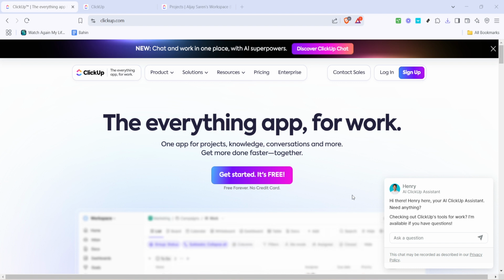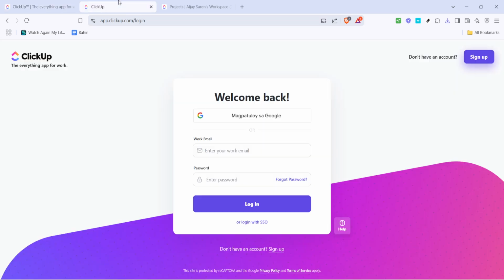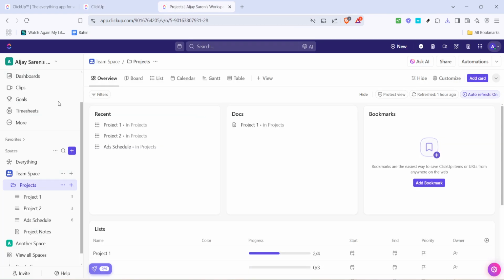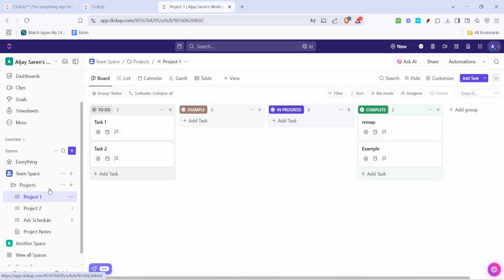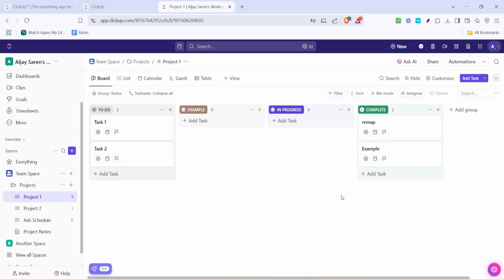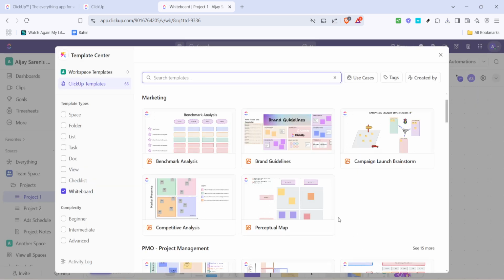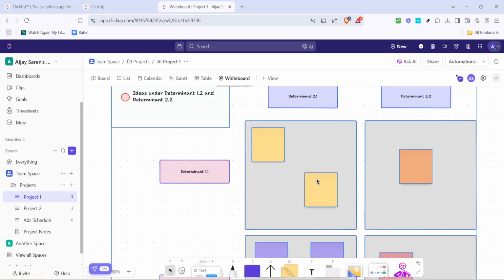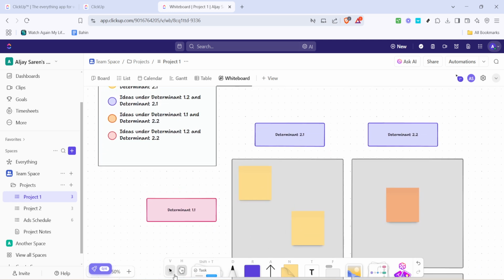How to Use Clickup Whiteboards (Full 2025 Guide)